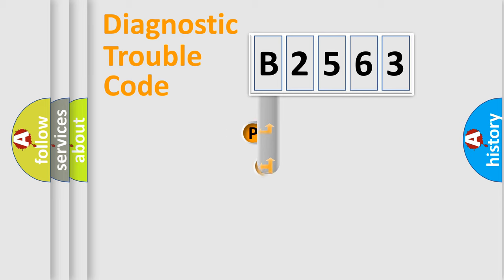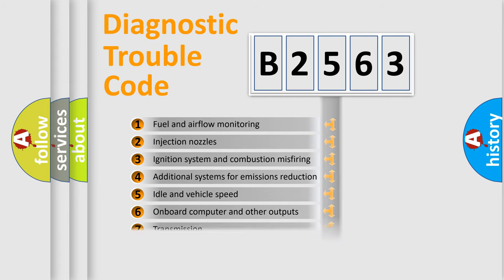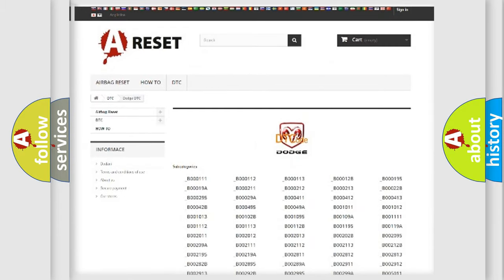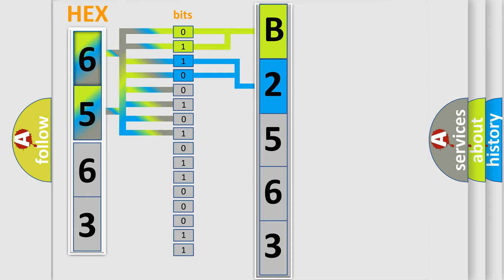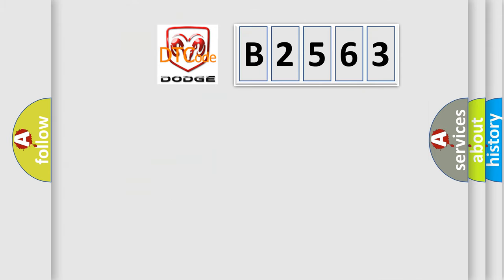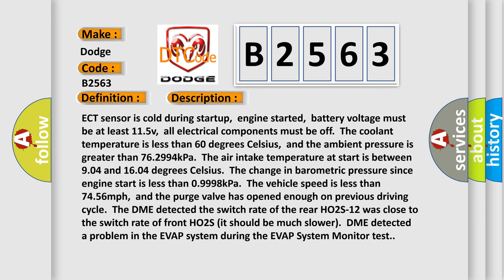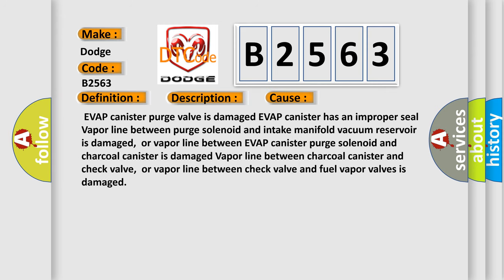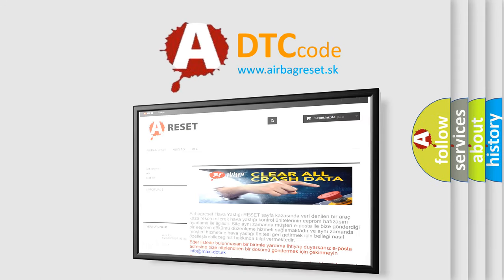DTC Dodge B2563 Short Explanation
Contents:
0:21 Basic DTC analysis according to OBD2 protocol standard.
1:48 Insight into programming
2:58 A diagnostically understandable description of the Diagnostic Trouble Code
3:05 Basic error definition

Make:
Dodge
Code:
B2563
Definition:
EVAP Control System Incorrect Purge Flow
Description:
ECT sensor is cold during startup,engine started,battery voltage must be at least 11.5v,all electrical components must be off.The coolant temperature is less than 60 degrees Celsius,and the ambient pressure is greater than 76.2994kPa.The air intake temperature at start is between 9.04 and 16.04 degrees Celsius.The change in barometric pressure since engine start is less than 0.9998kPa.The vehicle speed is less than 74.56mph,and the purge valve has opened enough on previous driving cycle.The DME detected the switch rate of the rear HO2S-12 was close to the switch rate of front HO2S (it should be much slower).DME detected a problem in the EVAP system during the EVAP System Monitor test.